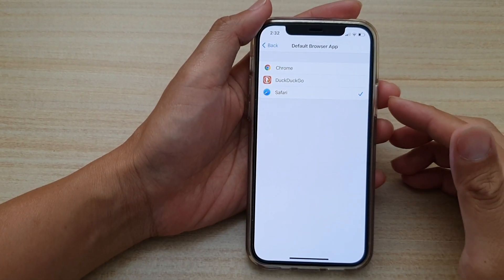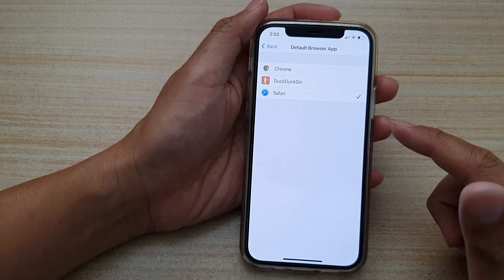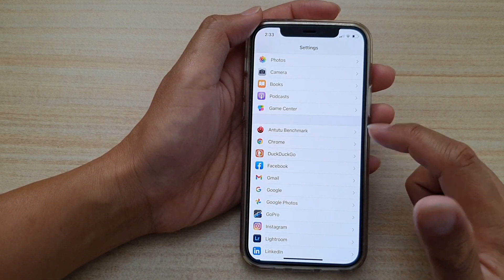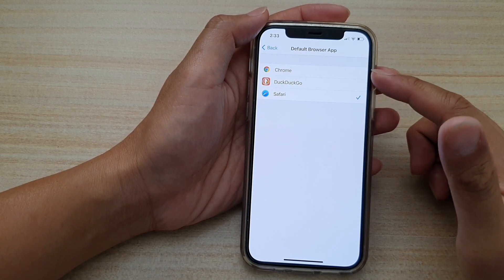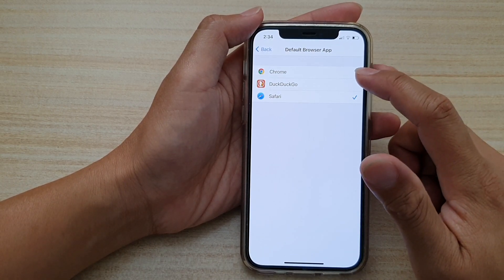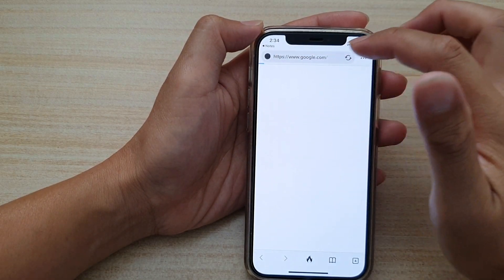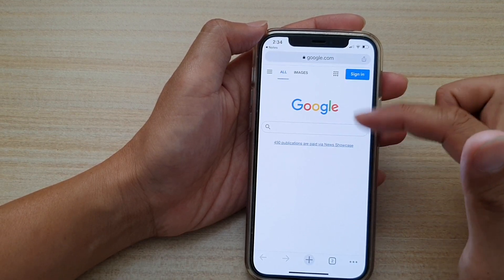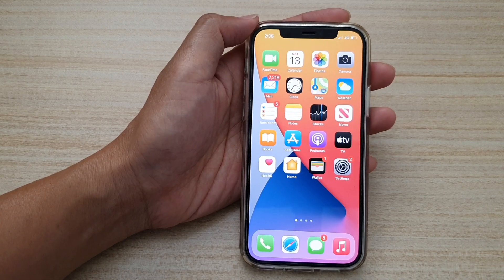iPhone 12/12 Pro: How to Change a Default Browser App iOS 14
How to Change a Default Browser app on iPhone 12/12 Pro running iOS 14.